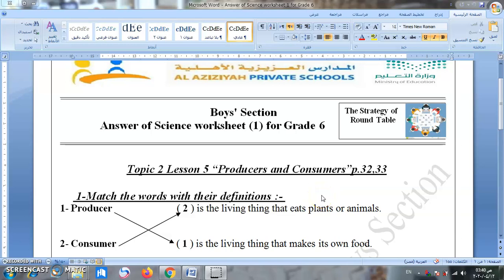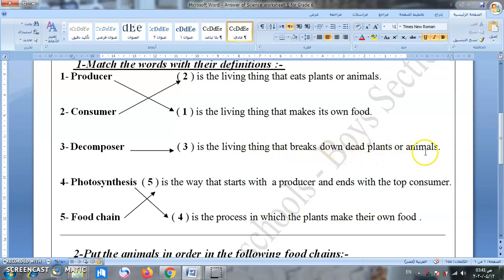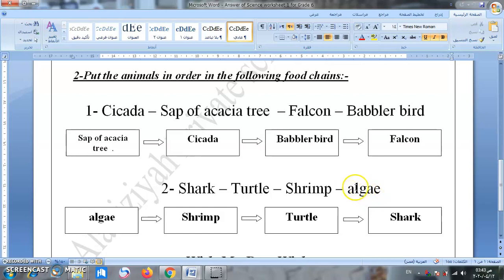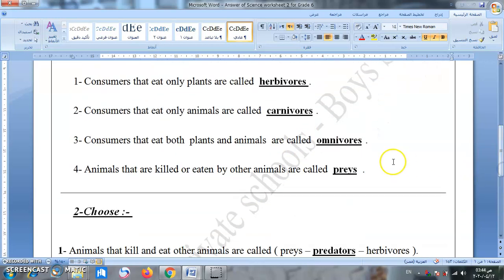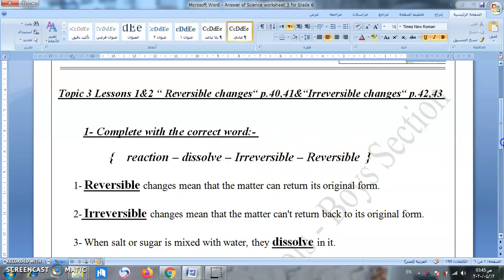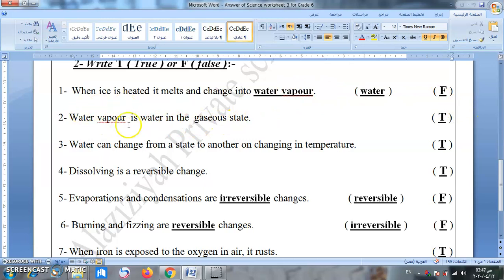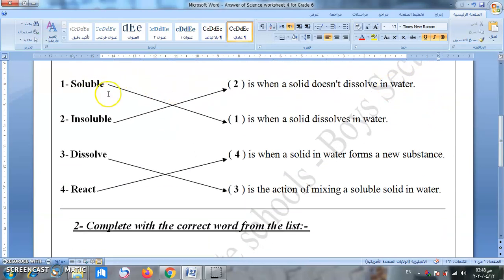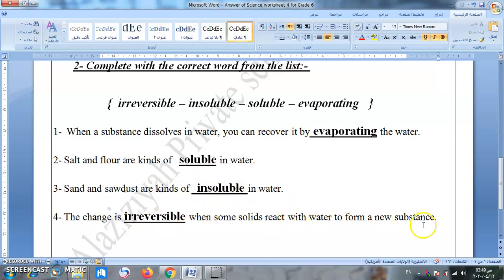Final Revision part 1 Sci 6